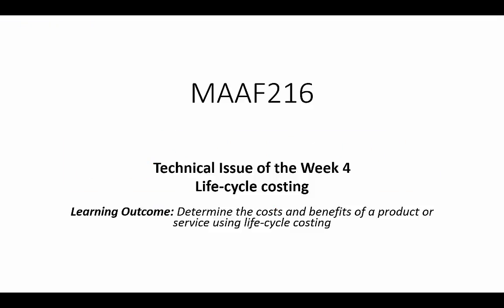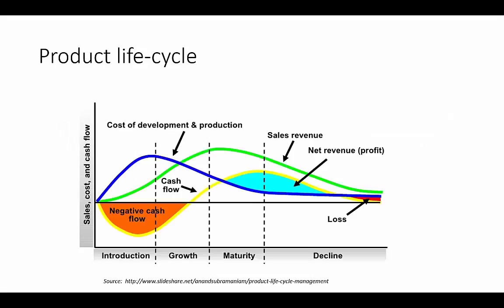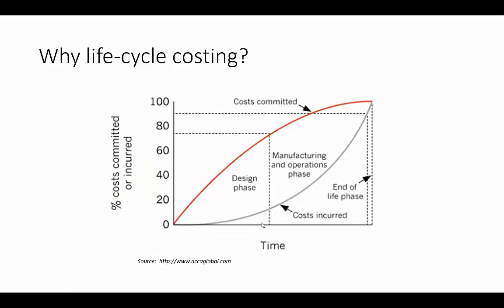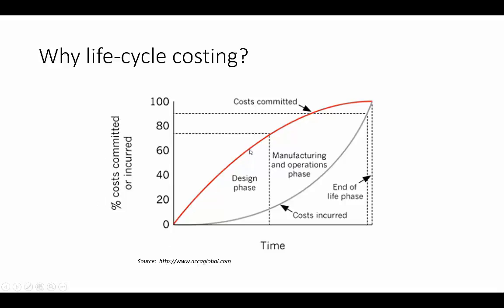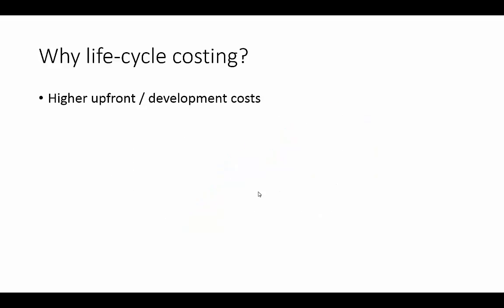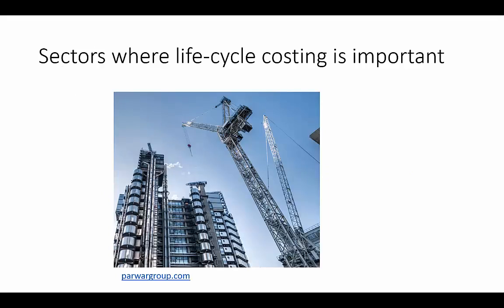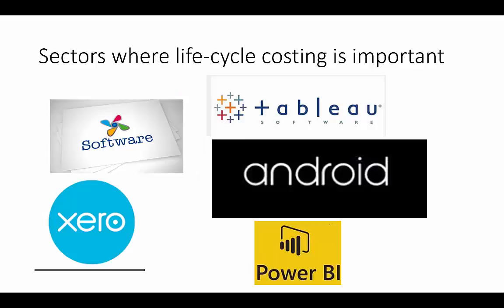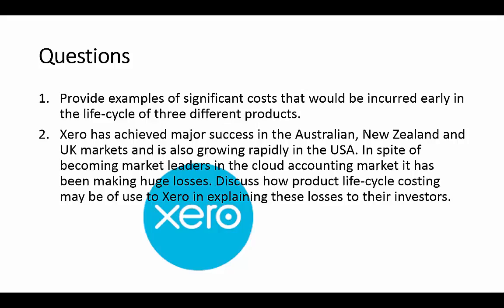Technical Issue of the Week 4 - Life-cycle costing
This short video provides a brief overview of life-cycle costing and ends off with two questions to answer for the technical issue of the week.